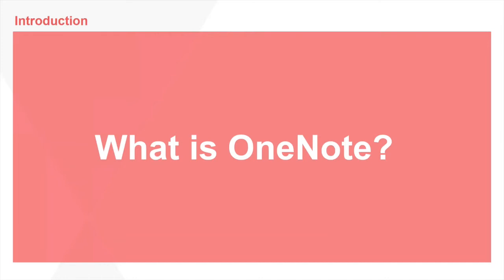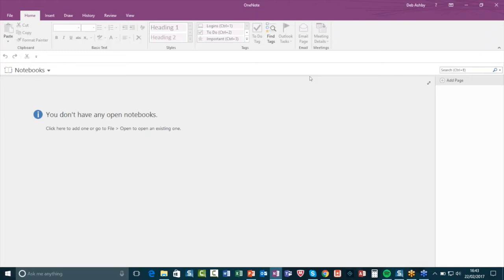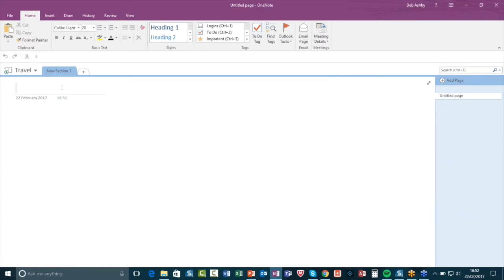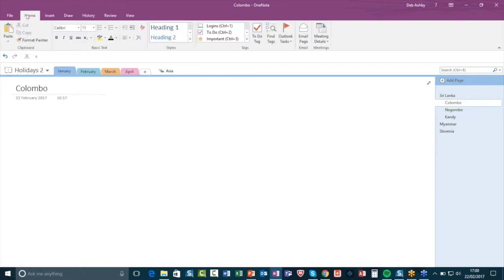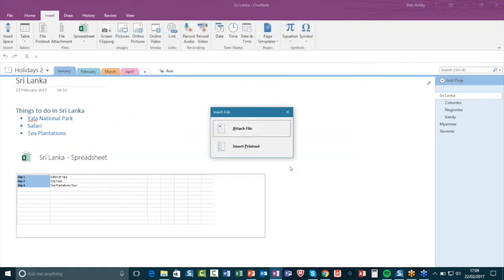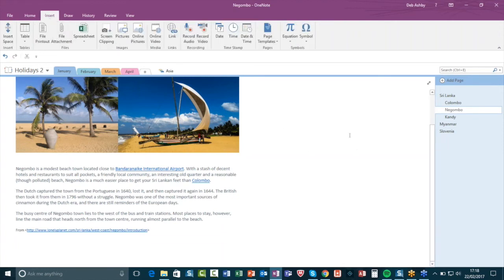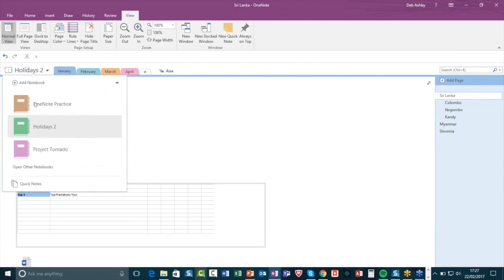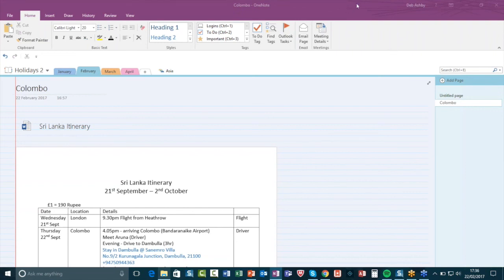Introduction to Microsoft OneNote - with Deb Ashby | Skillsology